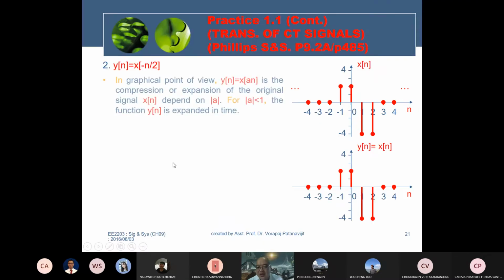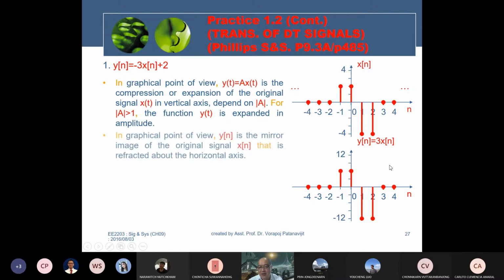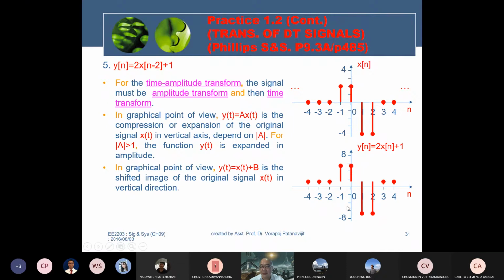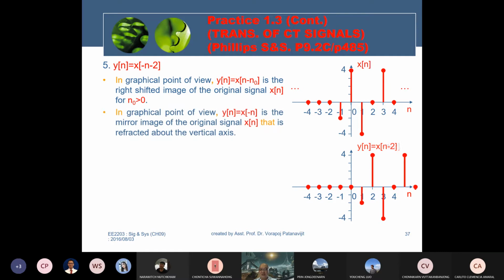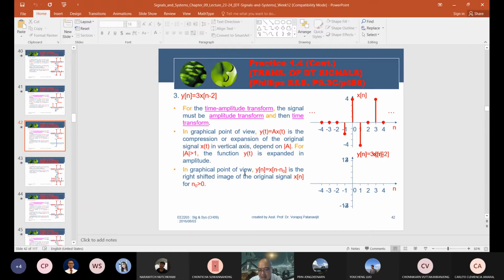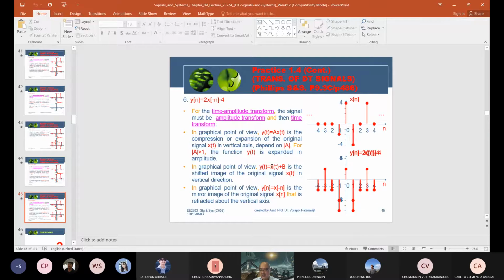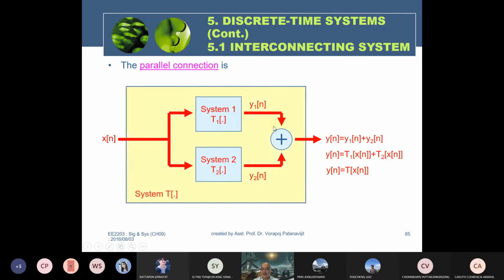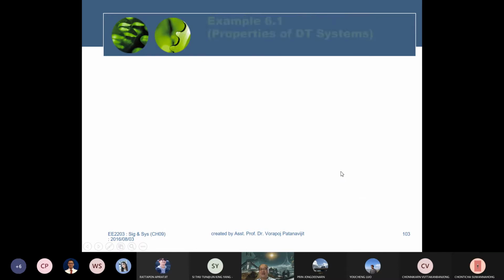Signals and Systems : EE2203 : CH07 DT-Sig_Sys : 7.4-7.6 (Full Course : 45 Hours)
Chapter 7 : Discrete-Time (DT) Signals and Systems
DT Signals and Systems; Transformations of DT Signals (Time Transformation and Amplitude Transformation); Characteristics of DT Signals; Common DT Signals; DT Systems; Properties of DT Systems.